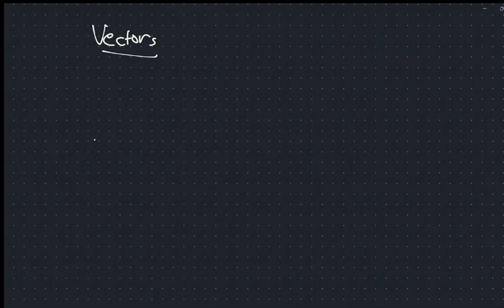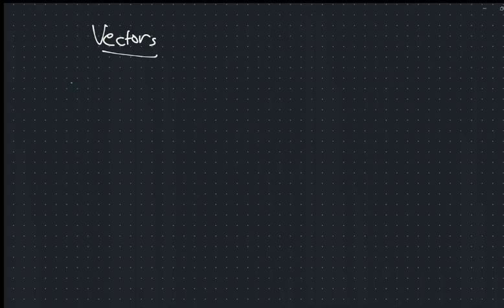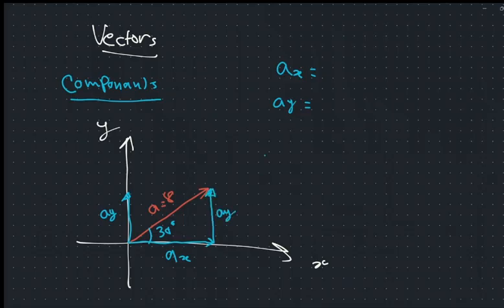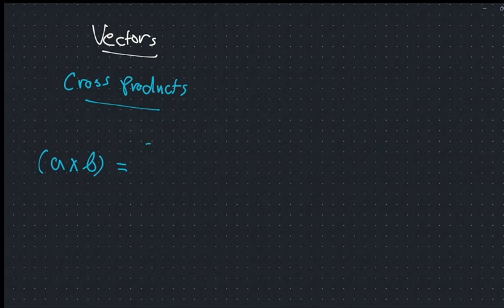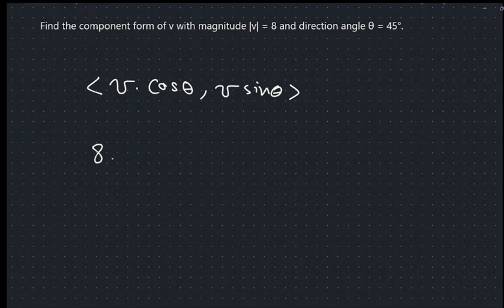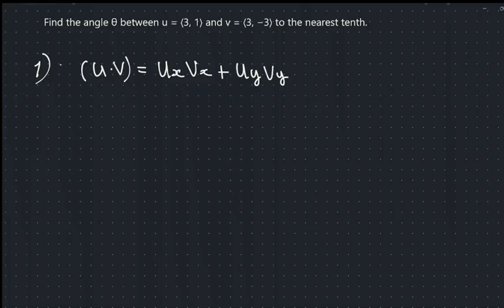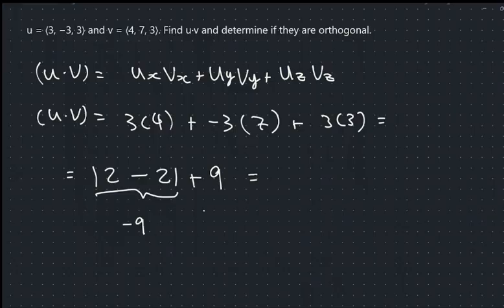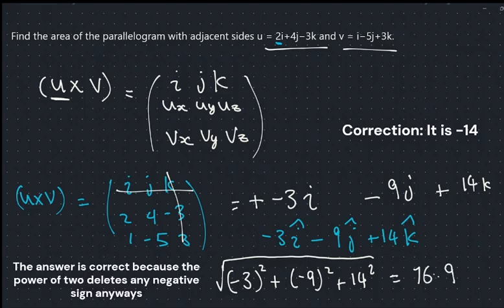Gr. 11Adv EoT 3 Coverage | Mathematics | Part 1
This is the first part of the EoT 3 Gr. 11 Advanced Coverage. Where we discuss vectors.

Video Content:

0:00 Introduction
0:55 Explanation
27:44 Solving Questions